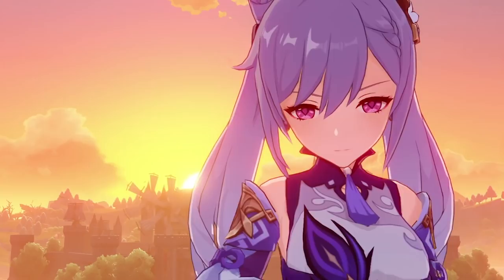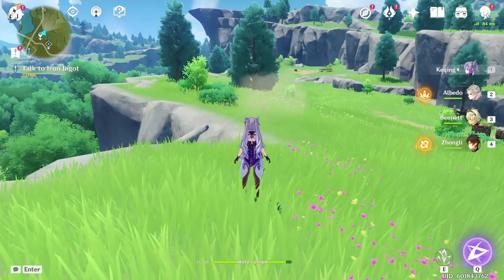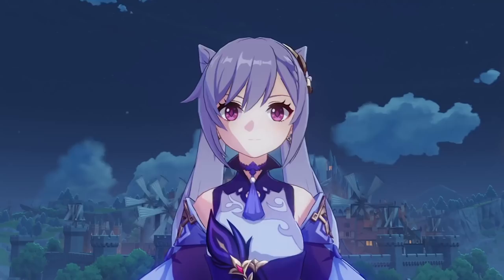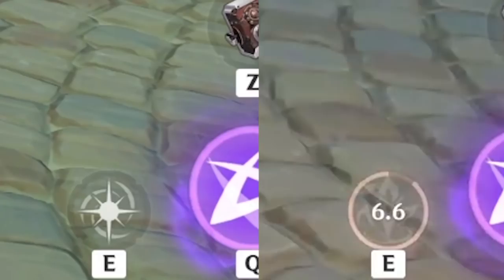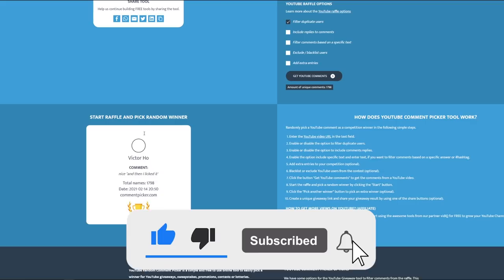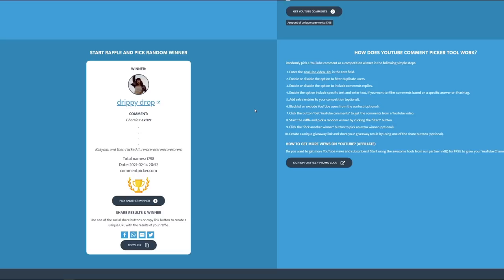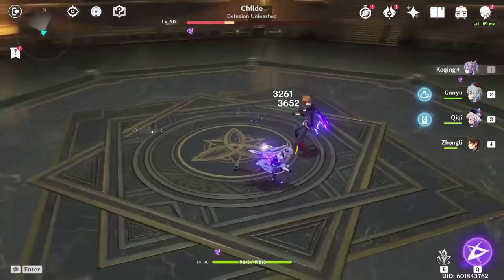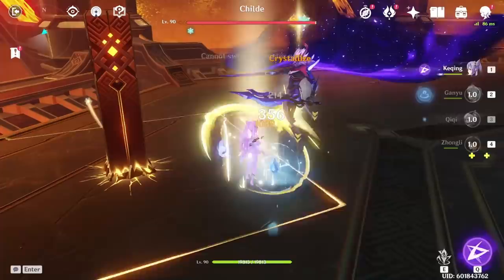KEQING DPS GUIDE WITH TIPS AND TRICKS | GENSHIN IMPACT 5 KEQING COMBO TIPS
In this video, I will teach you 5 KeQing combos that will elevate your KeQing damage output. These tips range from beginner to advanced so do take your time to master them. This is your ultimate KeQing DPS Guide!

Timestamps
0:00 Intro
1:14 Tip 1 KeQing Charged Attack Combo
2:35 Tip 2 KeQing 4 hit Charge Attack Combo
3:55 Tip 3 Electro Extension Combo
4:40 Tip 4 Electro Charge Attack Detonation
7:41 Tip 5 2 hit and 3 hit Charge Attack Combo Integration
9:18 Outro